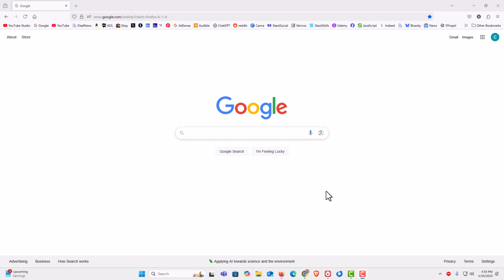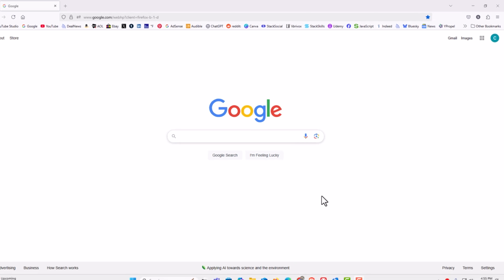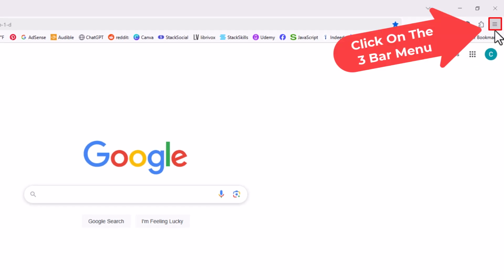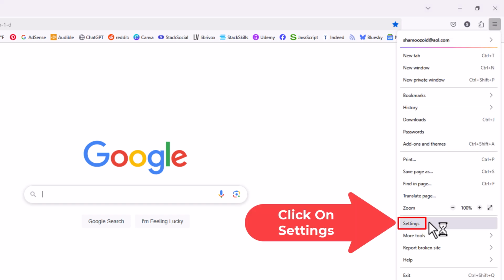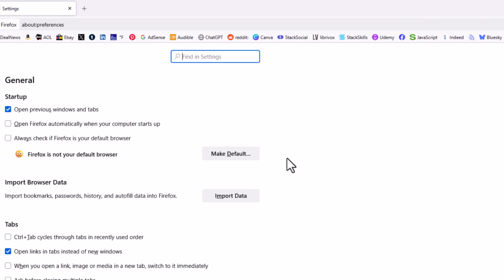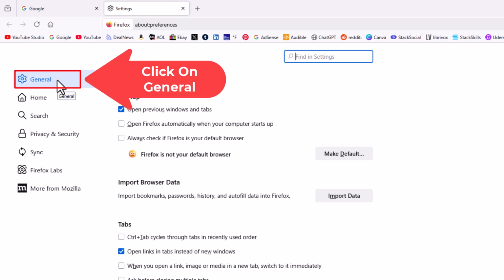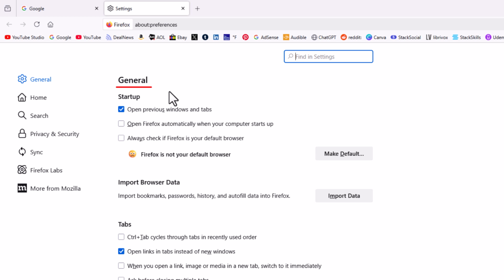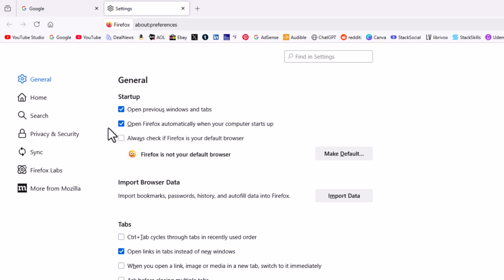How To Enable Or Disable Autostart in Mozilla Firefox | PC Tutorial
In this quick tutorial, learn how to enable or disable Mozilla Firefox from automatically starting when you boot up your Windows PC. Whether you want to speed up your startup time or have Firefox ready to go when your computer turns on, this step-by-step guide will show you exactly how to control Firefox's autostart behavior.

⚙️ No extensions or third-party tools needed

Simple Steps
1. Open the Mozilla Firefox web browser.
2. Click on the 3 bar hamburger menu in the upper right corner and choose "Settings".
3. Select "General" from the left side pane.
4. Check or uncheck the box next to "Open Firefox Automatically When Your Computer Starts Up" to enable or disable the feature.

Chapters
0:00 How To Enable Or Disable Automatic Startup In Firefox
0:19 Open The Mozilla Firefox Web Browser
0:40 Select The 3 Bar Hamburger Menu
0:50 Select Settings
1:00 Make Sure You Are On The General Tab
1:10 Check Or Uncheck The Box Next To Open Firefox  Automatically